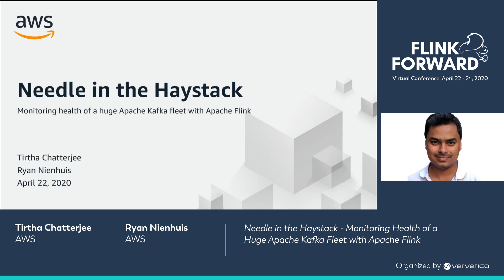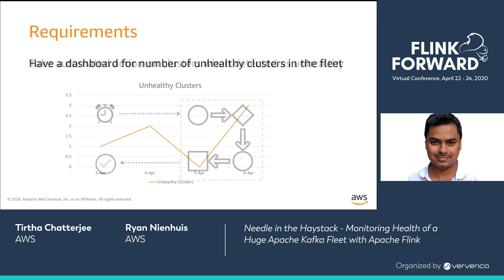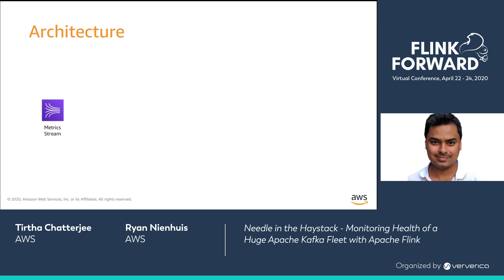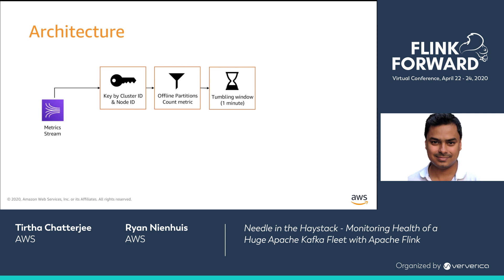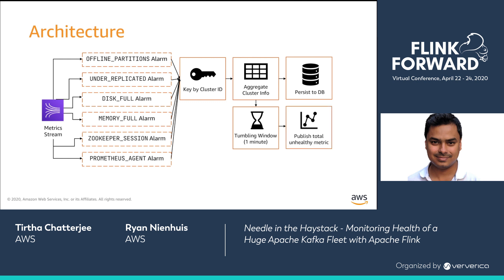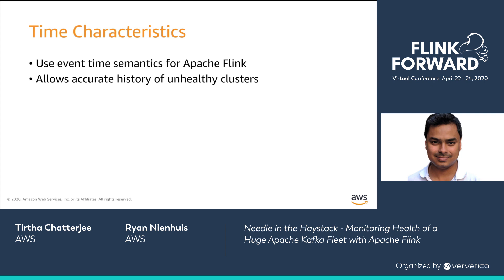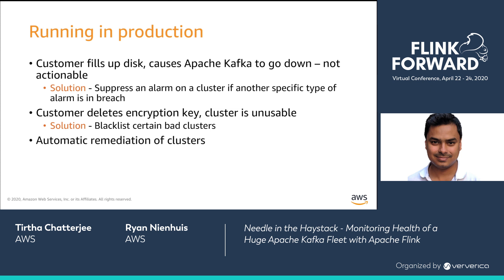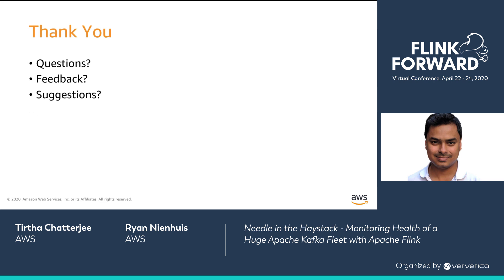Needle in the Haystack - Monitoring health of a huge Kafka fleet with Flink - Chatterjee & Nienhuis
Amazon Managed Streaming for Apache Kafka (MSK) is a fully managed, highly available, and secure service for Apache Kafka. Apache Kafka can be difficult to run at scale due to the number of failure scenarios and operational tasks associated with managing the underlying hardware. Amazon MSK runs thousands of Apache Kafka clusters worldwide, which means these challenges are not a probability, they are a reality, and for the service to scale they need to be continually addressed with automation. Amazon MSK relies on Apache Flink to address these challenges at scale. Amazon MSK ingests Apache Kafka application logs and metrics into data streams and processes these logs in real-time using Apache Flink. The Apache Flink applications running within the Amazon Kinesis Data Analytics service detect failures and anomalies in real-time, then take appropriate action, including kicking off automated remediation workflows and alarms. In this talk, we will discuss why we chose Apache Flink and Kinesis Data Analytics for this use case, the logic we use within our applications, and the challenges we overcame to run Apache Flink at scale. We will cover how we use Apache Flink concepts like windowing and in-memory state to detect unhealthy clusters.